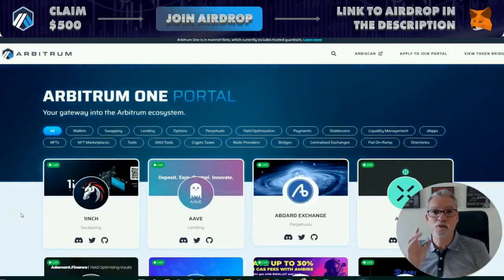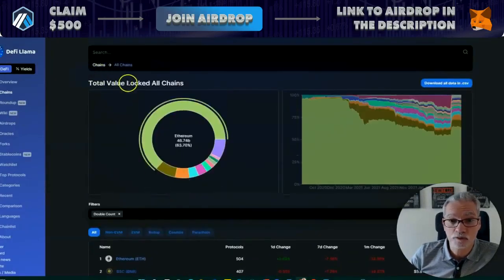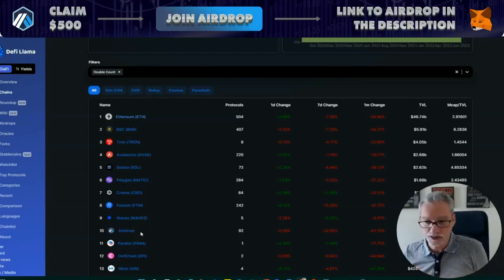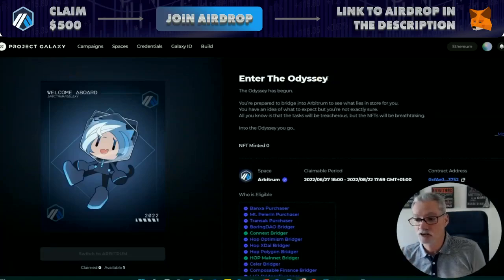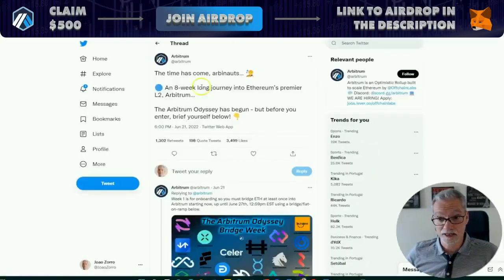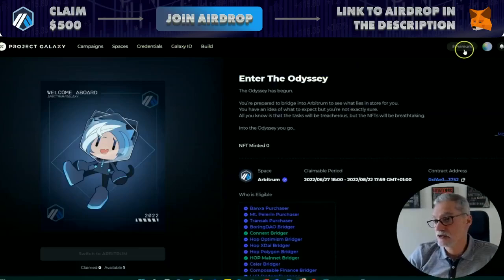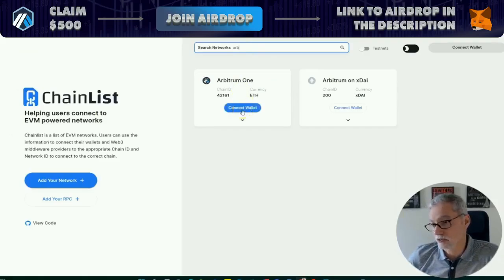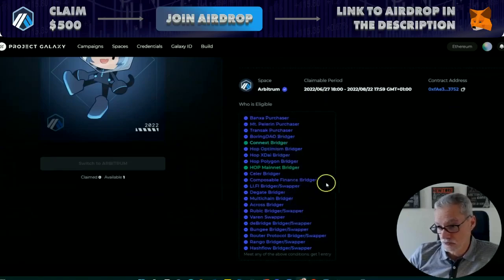ARBITRUM Taking Over BSC ! MASSIVE NEWS UPDATE ! Airdrop Coming !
🎁 Airdrop Link ➡️  dex-drops.top/arbitrum/?ref857213
🕰️ Don't miss out, this offer is limited time⏱

✅ Despite the Merge, Ethereum gas fees are still way too high to justify using the blockchain consistently. That’s where Layer 2s step in, and allow you to transact and interact with dApps for pennies. Layer 2s have seen massive popularity recently, and Arbitrum, the biggest Layer 2 currently in existence, has yet to airdrop or release a token yet. However, they do seem to have very interesting mechanics on-chain that could qualify you for future airdrops. Don’t miss out on their potential airdrop though, as they will very likely drop tokens to new and regular users - so let’s find out how to qualify. Today we’ll go over everything you need to know to try to qualify for the Arbitrum airdrop, as well as for other tokens that may be launching in the Arbitrum ecosystem!